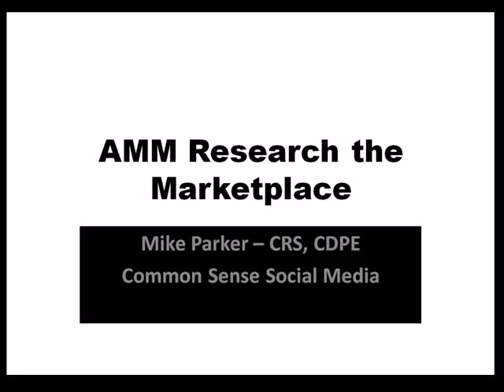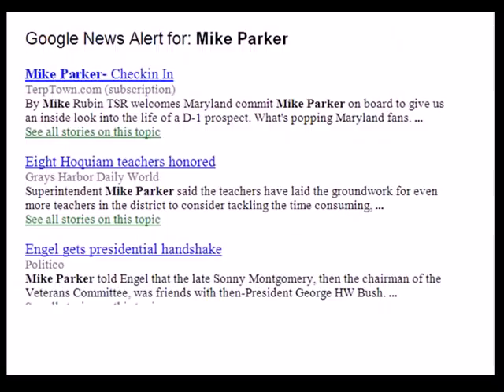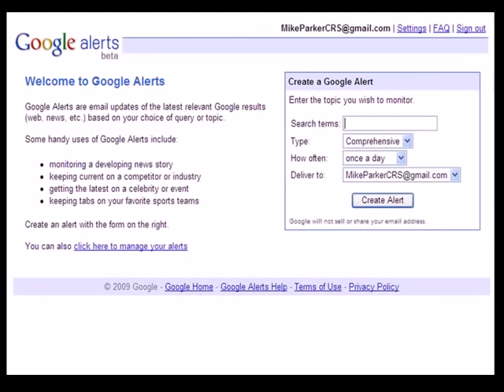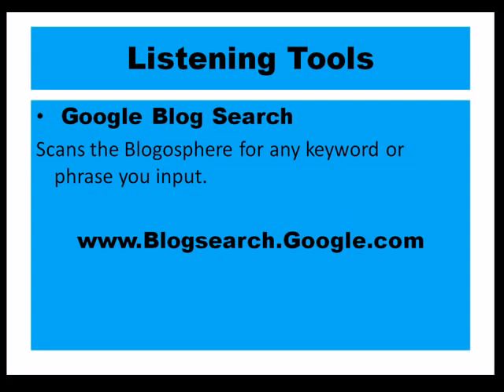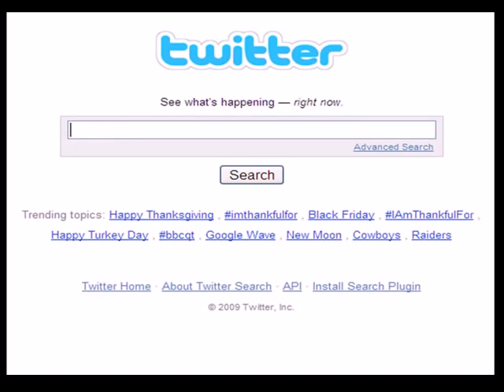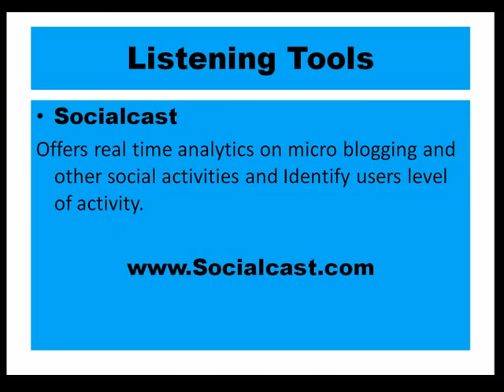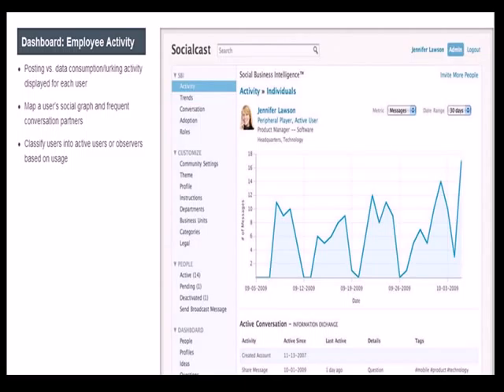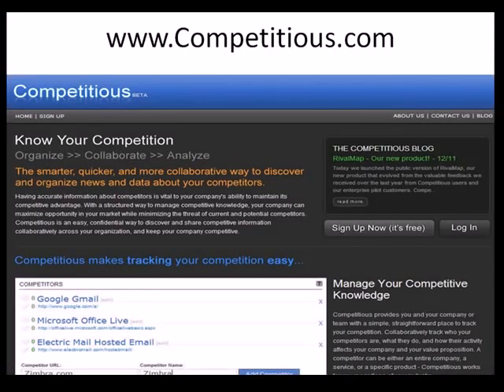Social Media Tip Quick #2: Research (by Mike Parker)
In this episode, Mike Parker discusses the importance of researching your marketplace.  Learn what interests your current and potential customers.  Mike walks you through a variety of online research tools, including the popular Google Alerts.